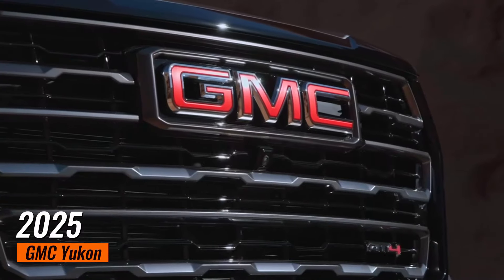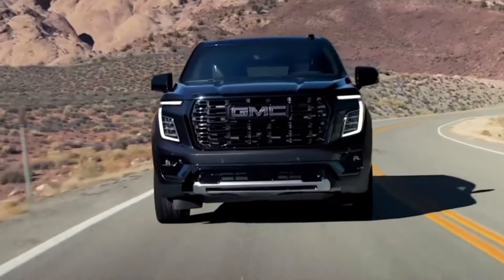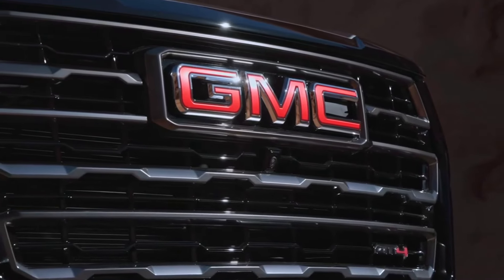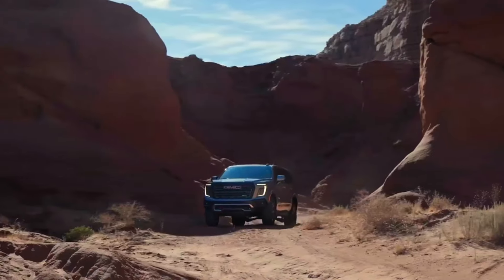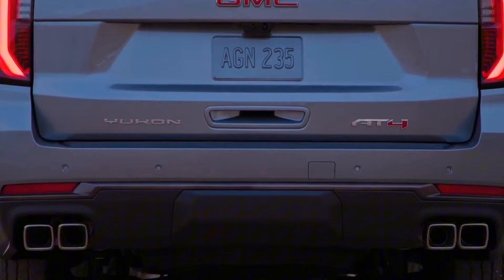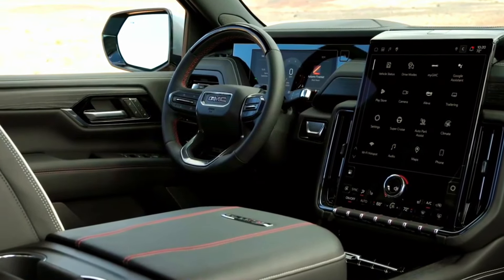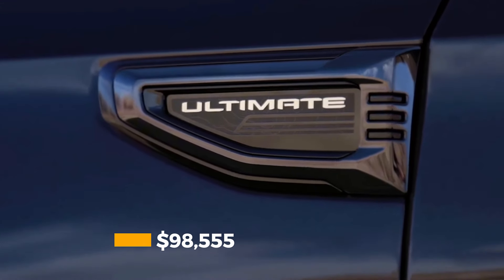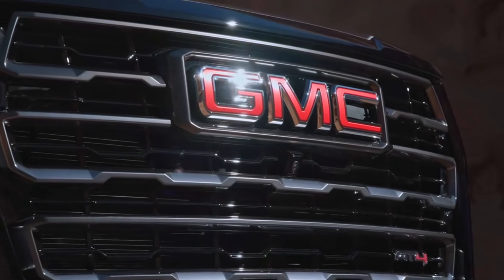2025 GMC Yukon: The $100K SUV That Changes Everything (Watch Before Buying!)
2025 GMC Yukon: The $100K SUV That Changes Everything (Watch Before Buying!)

The GMC Yukon has long been a titan in the full-size SUV segment, and the 2025 model proves that this legendary nameplate isn't just resting on its laurels. With Significant Upgrades across the board, from powertrain options to cutting-edge technology, the new Yukon is poised to redefine what we expect from a premium SUV. Let's dive into what makes this latest iteration special.

The 2025 Yukon offers a compelling trio of engine choices, each with its own character. The standard 5.3 liter V 8 delivers a robust 355 horsepower and 383 pound-foot of torque, propelling this behemoth from 0 to 60 miles per hour in a surprisingly quick 7.2 seconds. It's more than adequate for daily driving and comes standard on the entry-level trims.

For those craving more muscle, the 6.2 liter V 8 steps up with 420 horsepower and 460 pound-foot of torque, shrinking the 0-60 time to an impressive 6.1 seconds. But the real story for 2025 is the enhanced 3.0 liter Duramax turbo diesel. This thoroughly updated powerplant now produces 305 horsepower and a massive 495 pound-foot of torque – a significant boost from its predecessor's 277 horsepower. All engines pair with a refined 10-speed automatic transmission, ensuring smooth power delivery across the range.

🔥 Check out Related Content

📌 Share your thoughts on this video in the comments! What topics should we cover next? Your feedback helps us improve. 🙏🏻

2025 GMC Yukon,  GMC Yukon